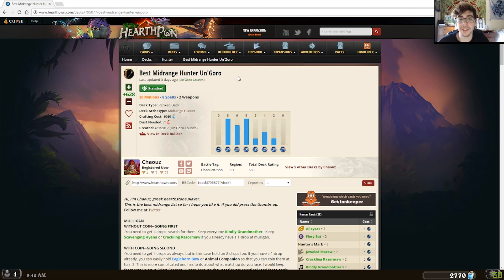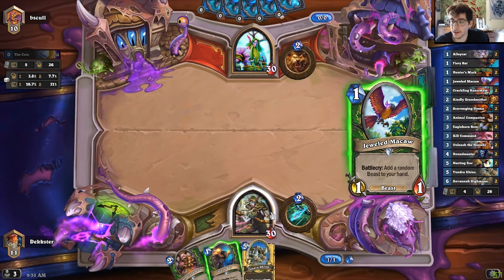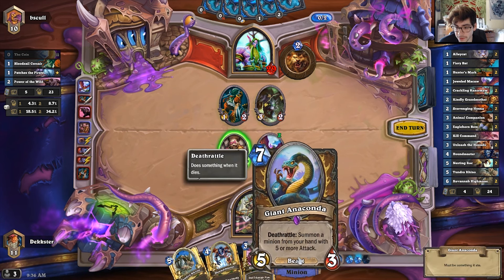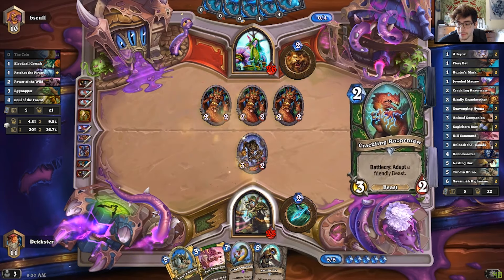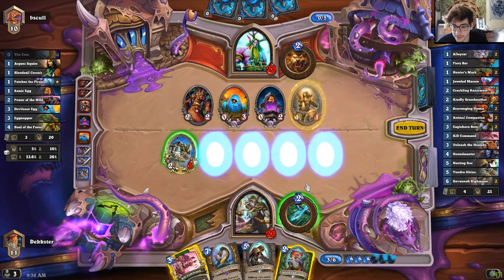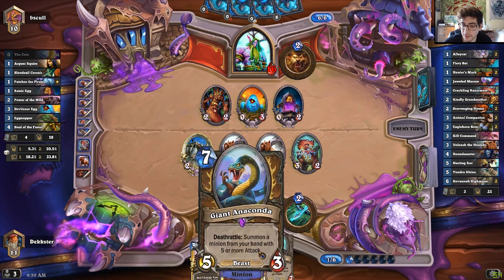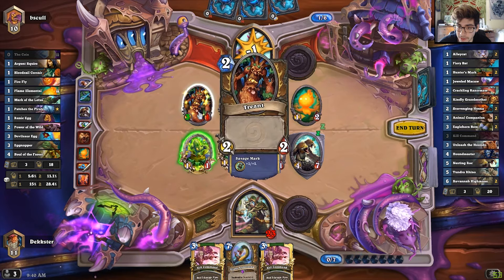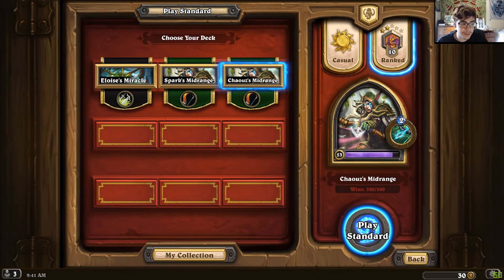Chaouc's Budget Midrange Hunter (Deck Spotlight) | Dekkster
This deck is a lot of fun!

By using this deck I have climbed from rank 12 to rank 8 relatively easily. It's very low dust cost, but very effective. Be sure to try it out!

■■■■Gear■■■■
☞ RGB LIGHTING

■■More Gear■■
☞ MICROPHONE ARM
☞ AUDIO INTERFACE